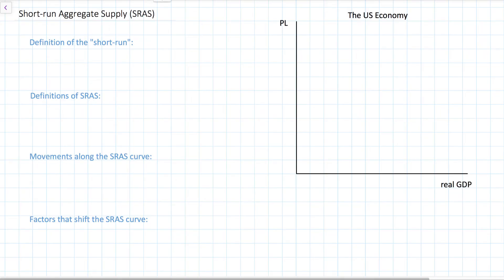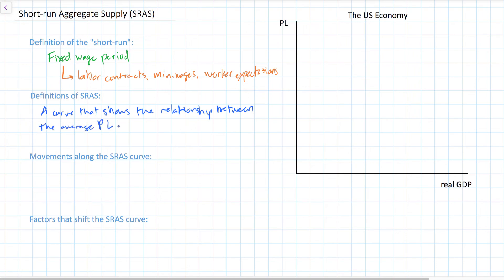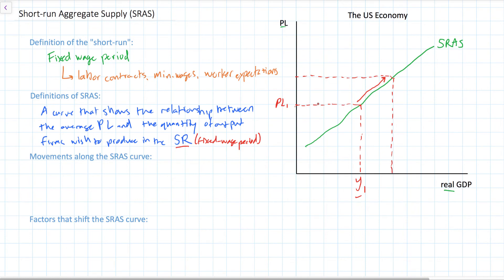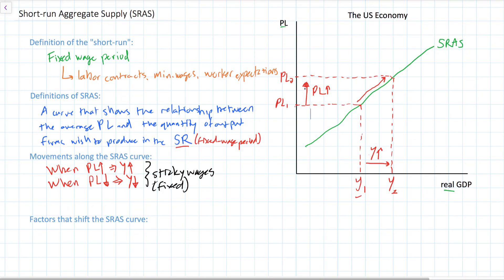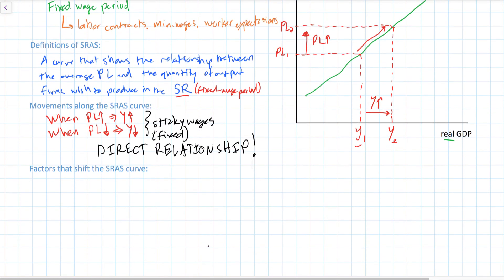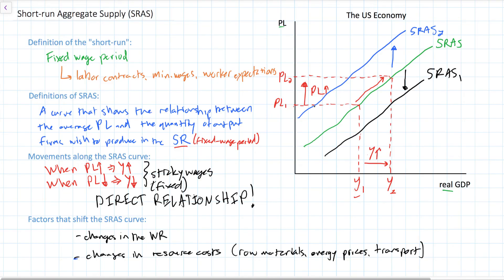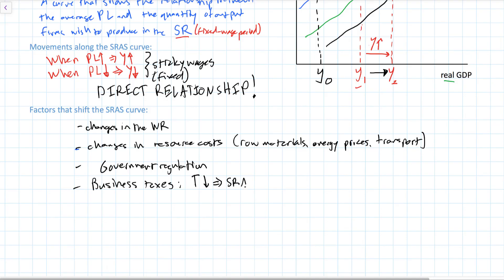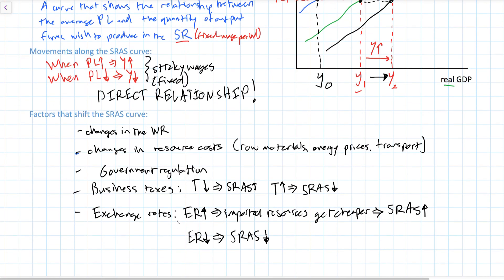Short-run Aggregate Supply (SRAS)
In this video we define the "short-run" in macroeconomics, define short-run aggregate supply, and learn the factors that can cause a shift in a country's SRAS curve.